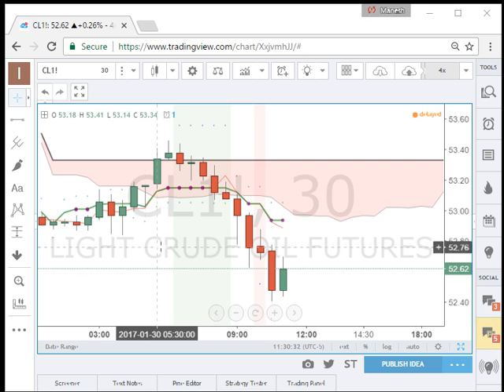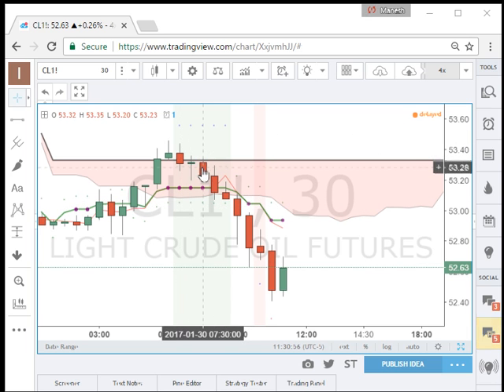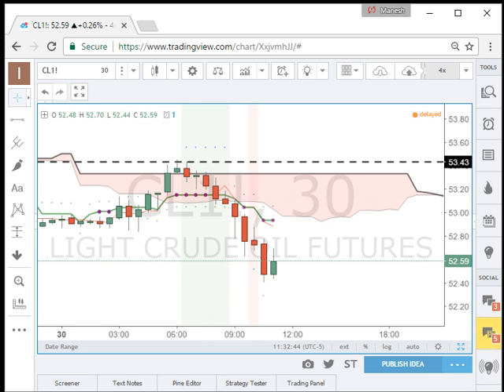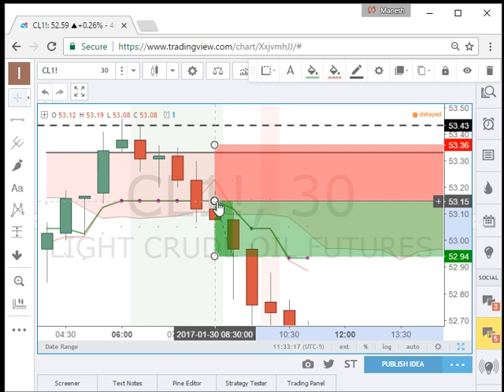Crude Oil Reverse Trade with over 4:1 Reward/Risk Easy as 1-2-3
Crude Oil Reverse Trade with over 4:1 Reward/Risk Easy as 1-2-3.    One of the trades most people don't think about is reverse trade.    You can achieve a good Reward/Risk fast if you trade these setup.  This video shows you step by step what we did today. Risk Disclaimer Futures and forex trading contains substantial risk and is not for every investor. An investor could
future results.